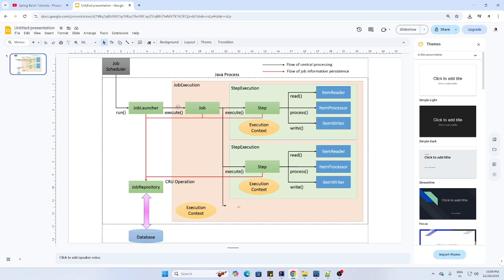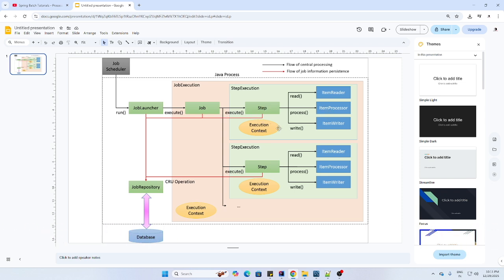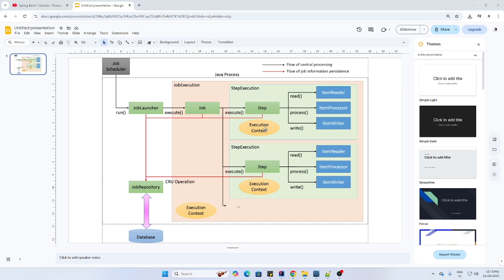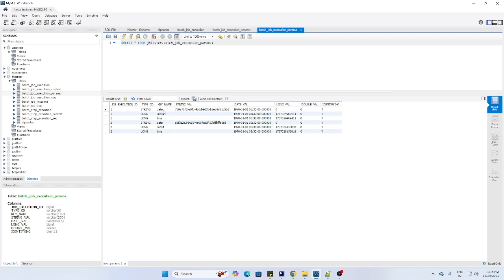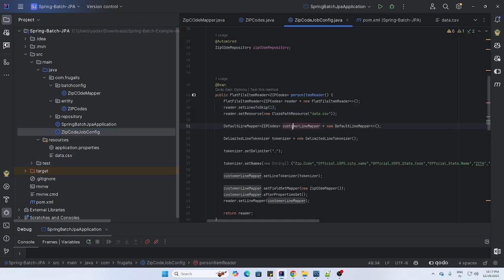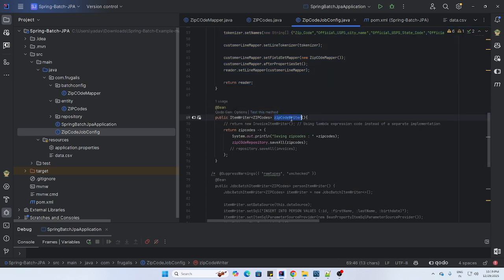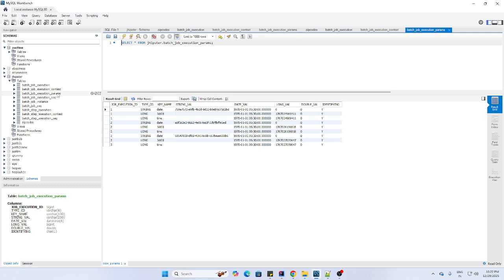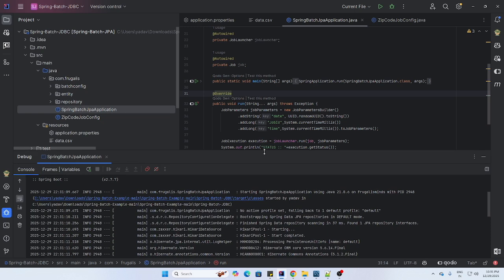Spring Batch 5 + Spring Boot 3: Import 1 Million CSV Rows Fast (No JobBuilderFactory)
Import 1 million CSV rows into MySQL with Spring Batch 5 & Spring Boot 3 — updated for the new JobBuilder API (JobBuilderFactory is removed).

In this tutorials of Spring Batch , We will Understand
Spring Batch Tutorials - Processing Millions Of Data from CSV File
Spring Batch - Processing Millions Of Data  Instantly from CSV File
Spring Batch Process CSV Files .

Kali Linux
McAfee Anti-Virus
Quick Heal Free

Social Links